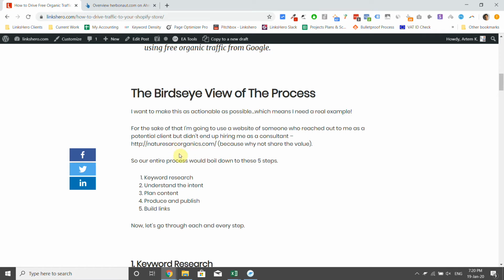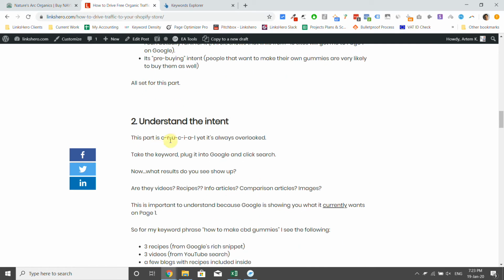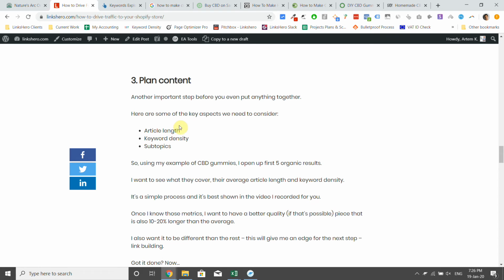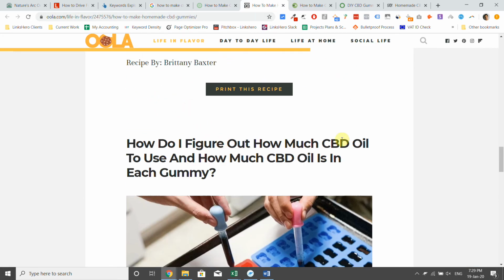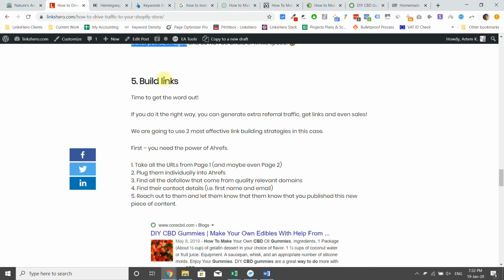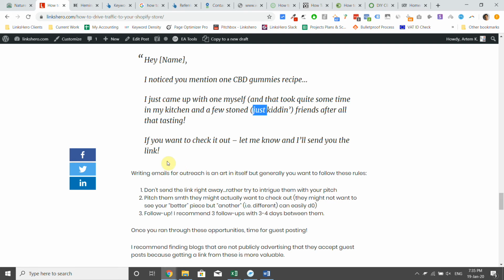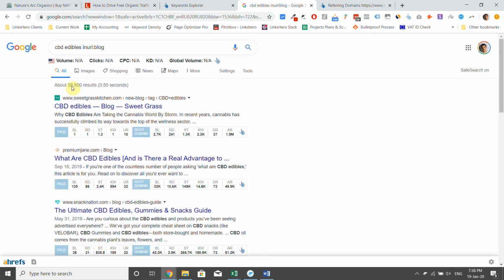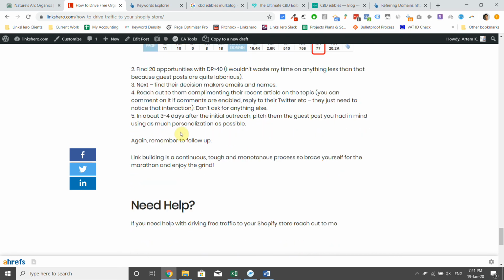How to Drive FREE Organic Traffic (from Google) to Your Shopify Store in 2020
Want to get more organic traffic? Schedule a free 20-minute call with Artem to help you out

In this video I show a 5-step process that will help you to drive free organic traffic to your Shopify store.

The entire process would boil down to these 5 steps.

1. Keyword research. This is when we find the best keyword to target based on a number of characteristics.
2. Understand the intent. Now is the time to understand what sort of content needs to be produced in order to have the best chances of ranking on Google.
3. Plan content. Article length, keyword density and other factors...this is when we plan what needs to be covered in the article.
4. Produce and publish. Actually the easiest step...after all that planning!
5. Build links. Last but certainly not the least...to rank we need backlinks and this is when we build them.